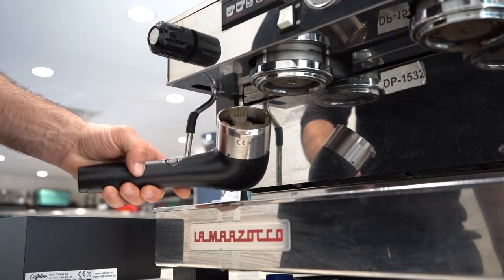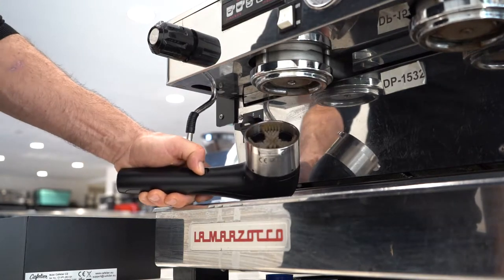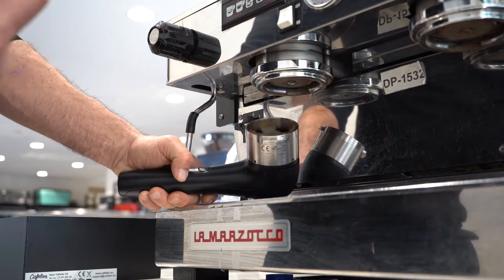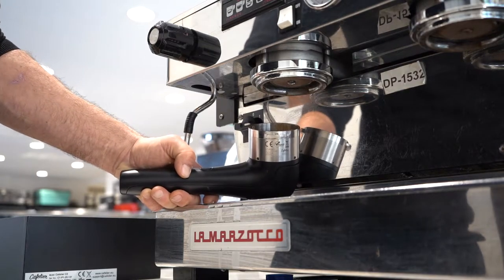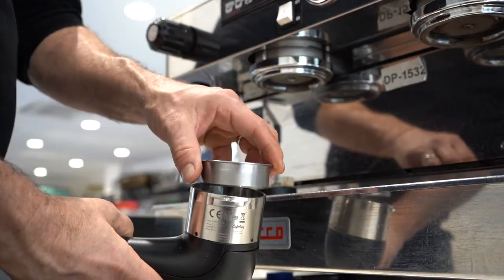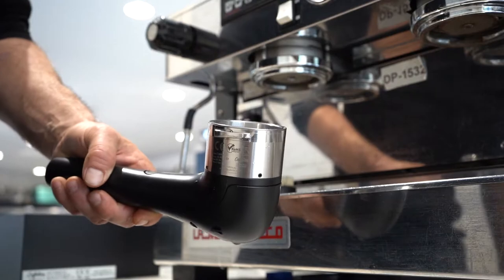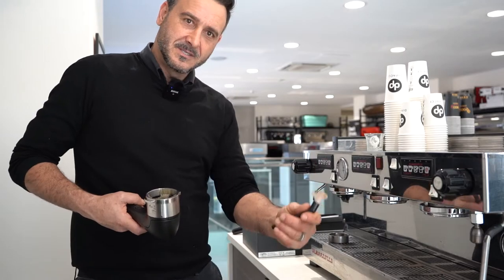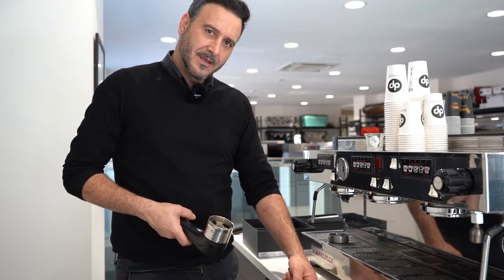Cafelier C2 - Electronic Group Head Cleaner